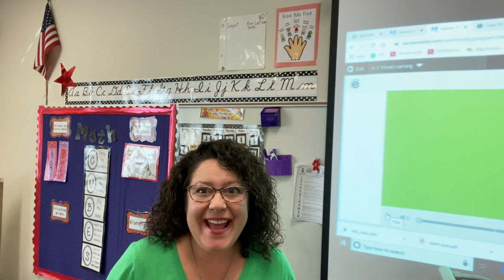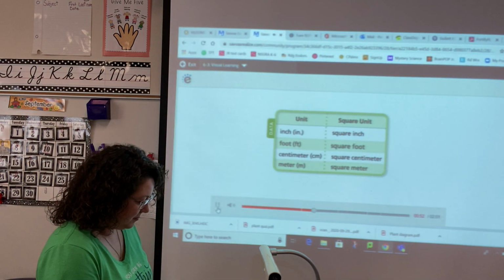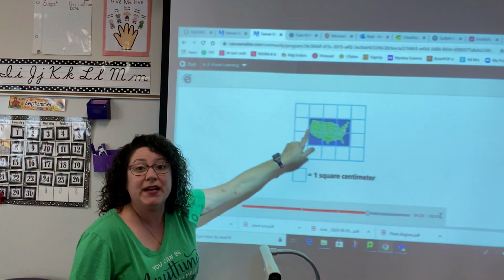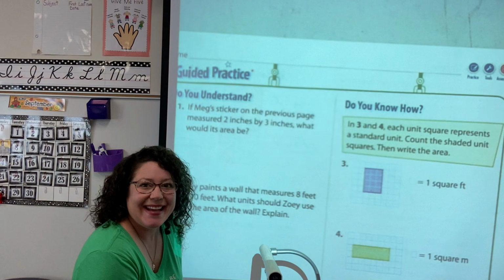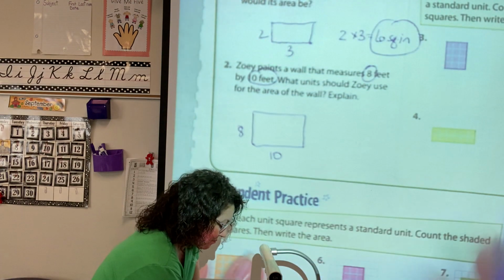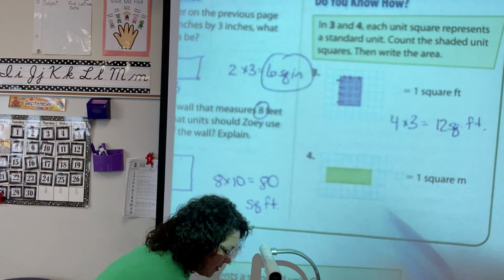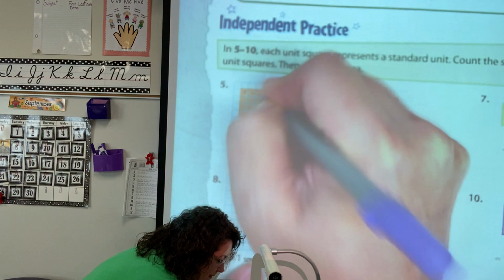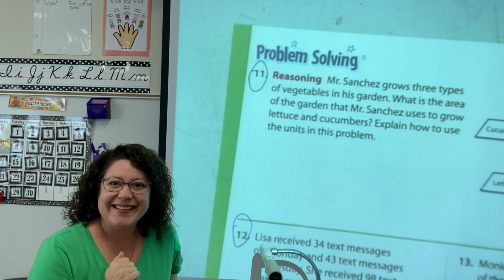September 29, 2020